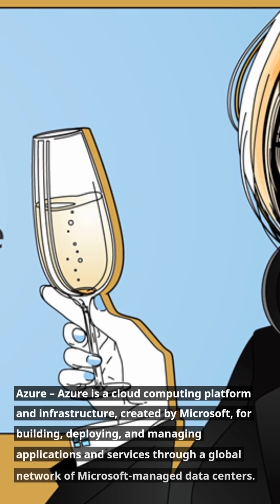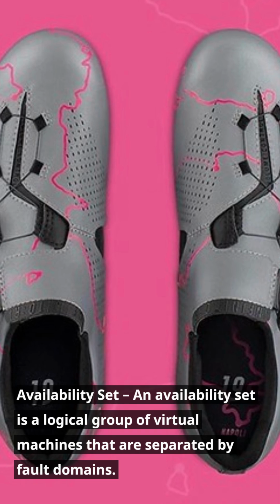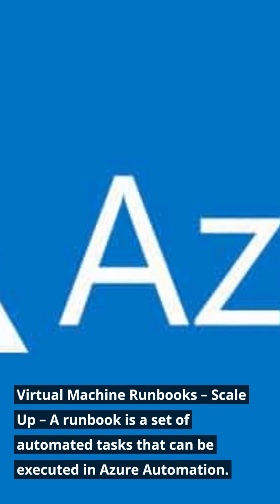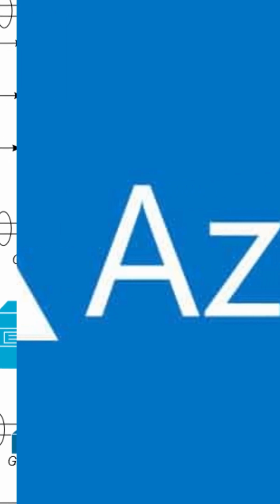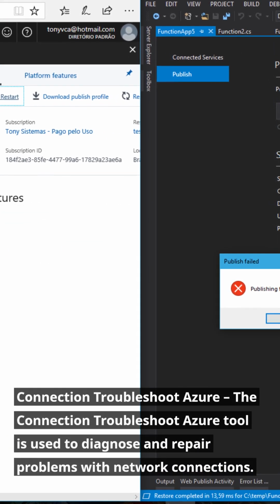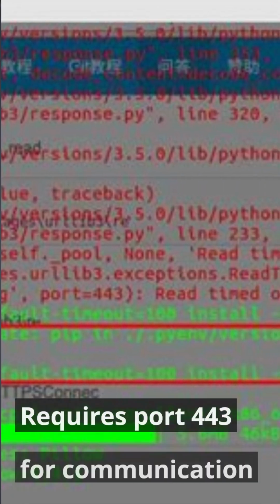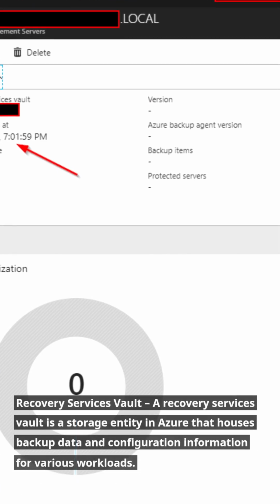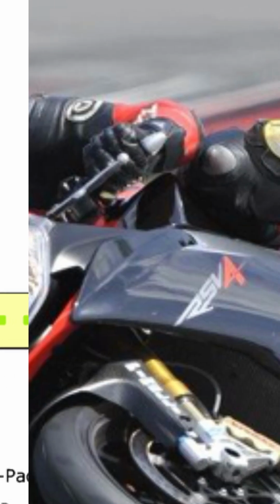Azure 104 Certification: Azure Fundamentals - Part 1